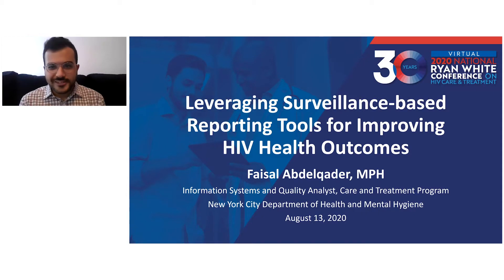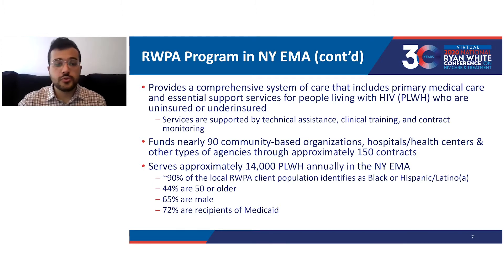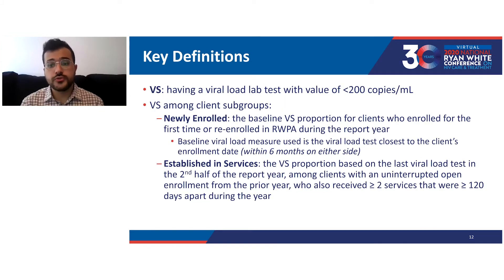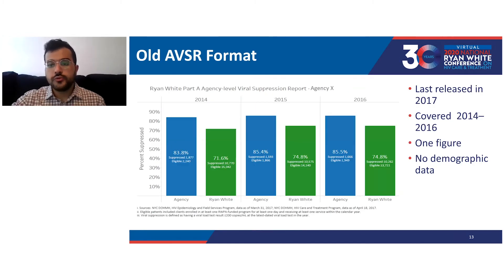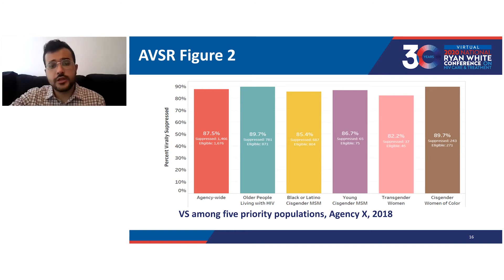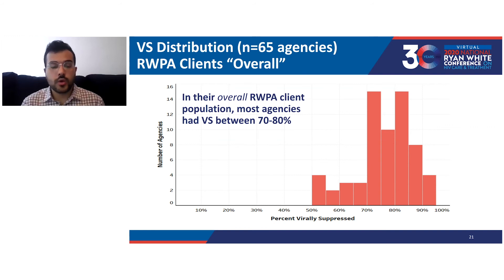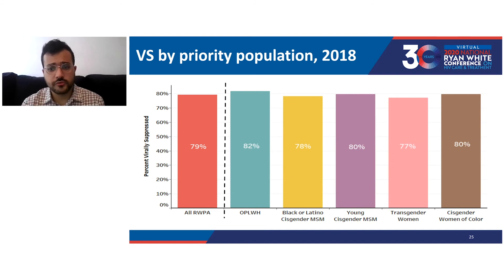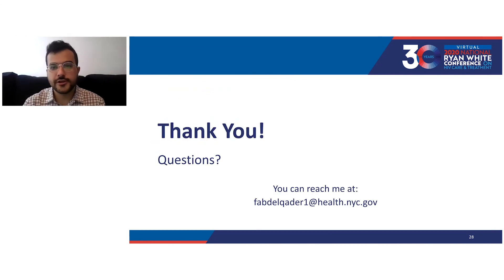Leveraging Surveillance-Based Reporting Tools for Improving HIV Health Outcomes (15550)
Review of the HIV surveillance-based Agency-level Viral Suppression Report (AVSR) which helps RWHAP agencies understand viral suppression trends among their client population. Redesigning the AVSR to include viral suppression comparisons between additional client subgroups and vulnerable populations can expand agencies’ capacity to identify health disparities and achieve equitable health outcomes. Presentation from the 2020 Ryan White National Conference on HIV Care and Treatment (Virtual). Track: Data Utilization.